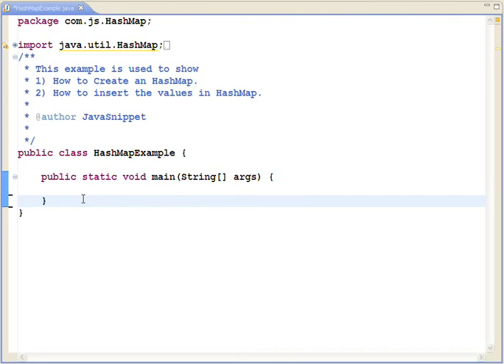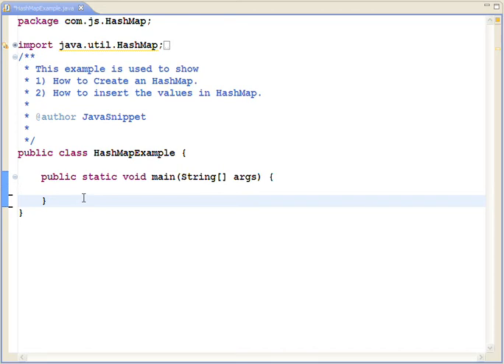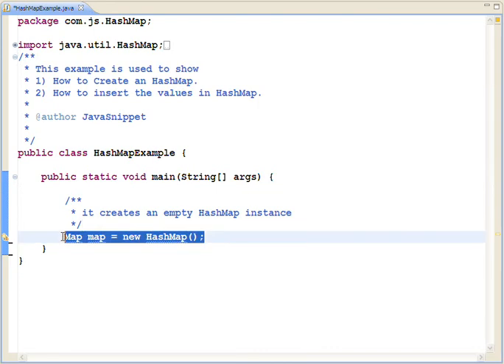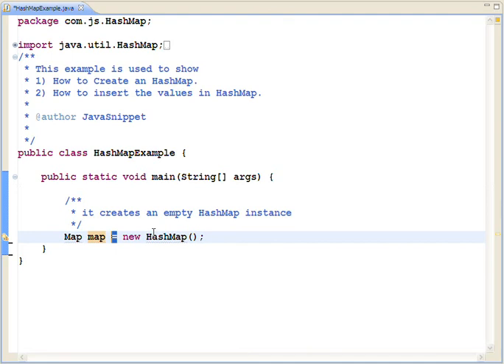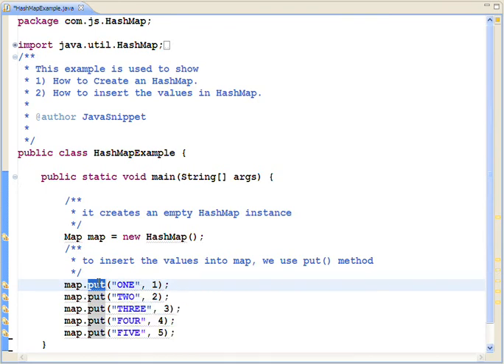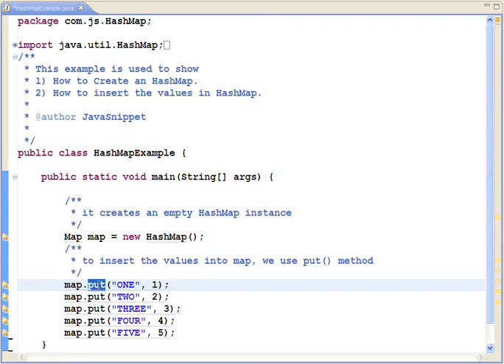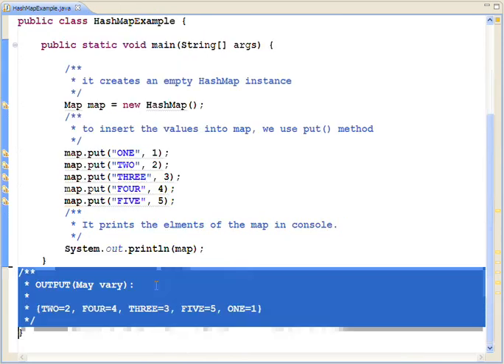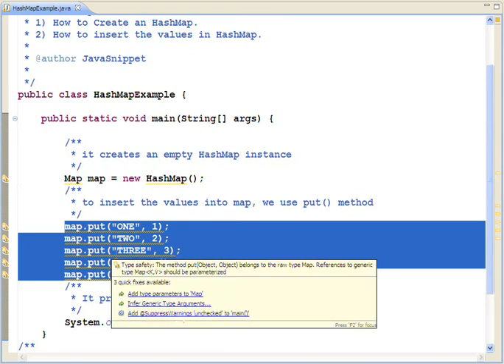HashMap Example in Java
- 1) How to Create an HashMap.
2) How to insert the values in HashMap.